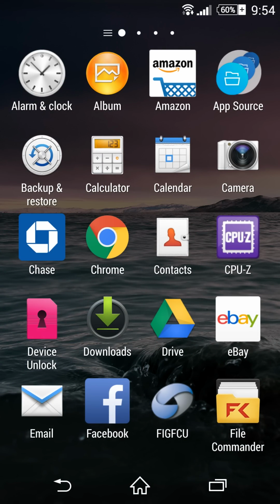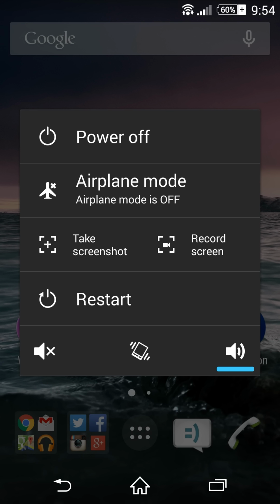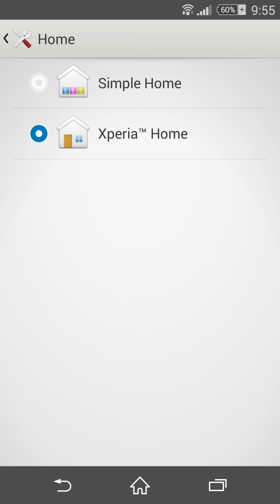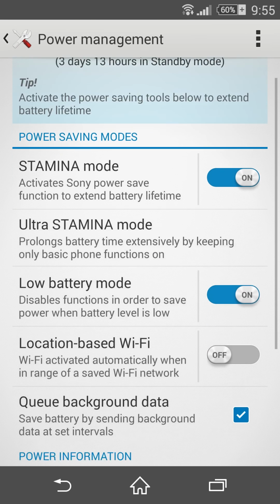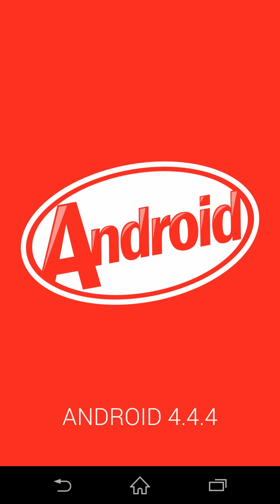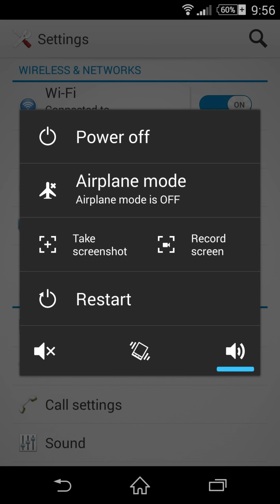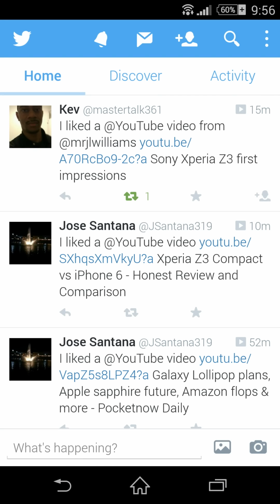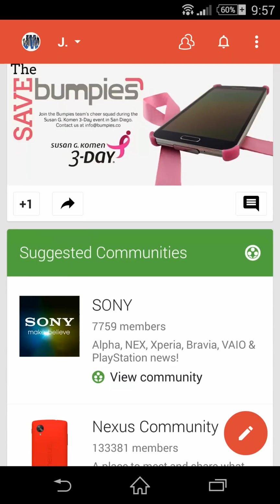Sony Xperia Z3 Screen Record (Demo)